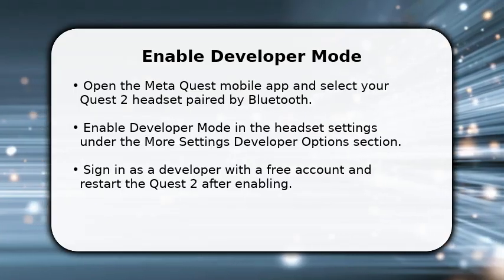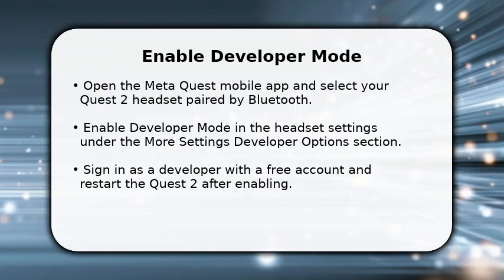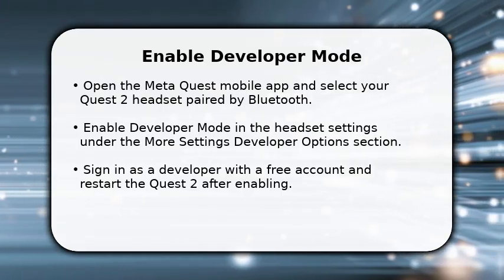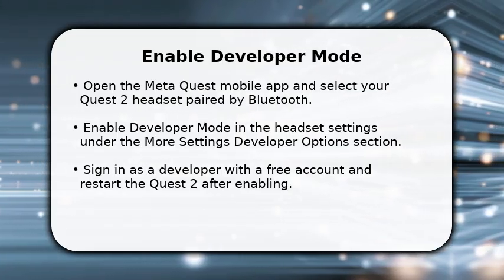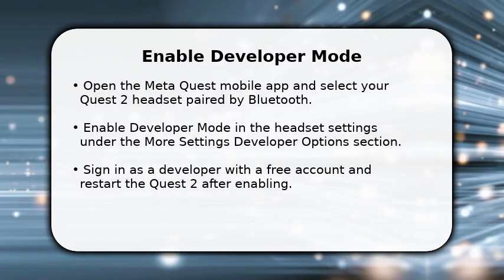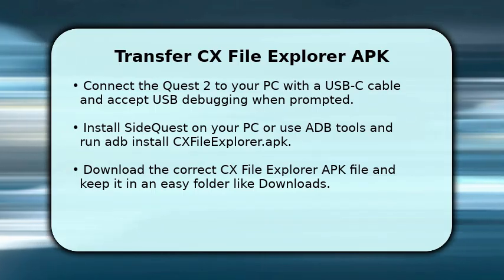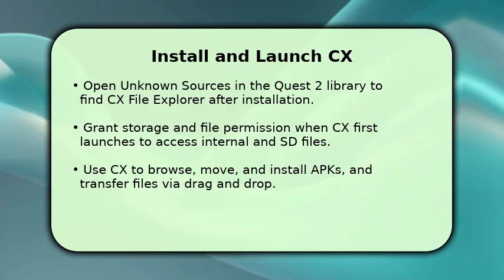How to Get Cx File Explorer on Quest 2 - Full Guide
How to Get Cx File Explorer on Quest 2 - Full Guide | 🔒 Surfshark VPN Deal — Stay private and secure. $1.99/mo + 3 Months Free ▸

Dive into the world of file management on your PC as we guide you through installing CX File Explorer for Windows. This comprehensive video will cover everything from downloading to customizing, ensuring a seamless experience even if you'm not tech-savvy.

CX File Explorer, installation on Q2 PC, file management guide, download CX explorer, customize file manager settings